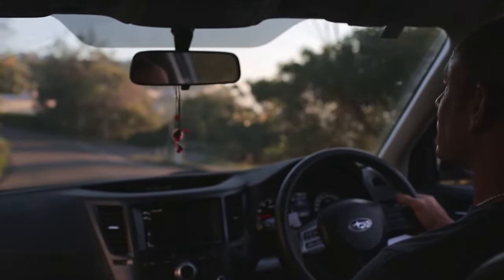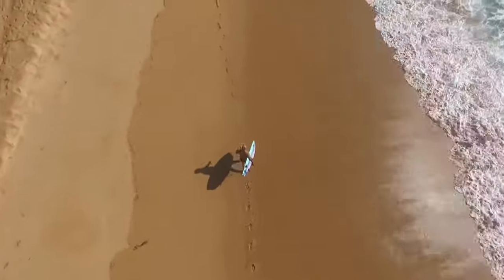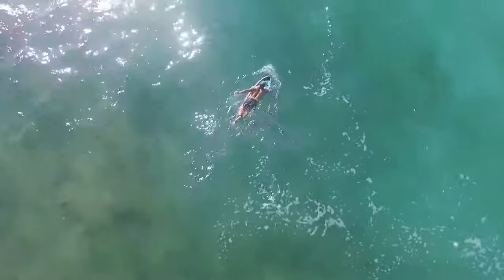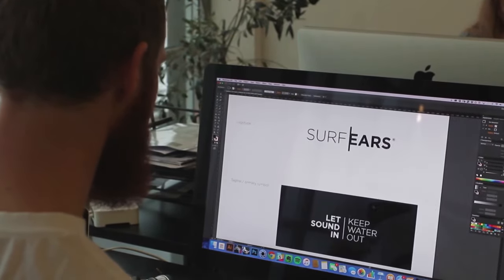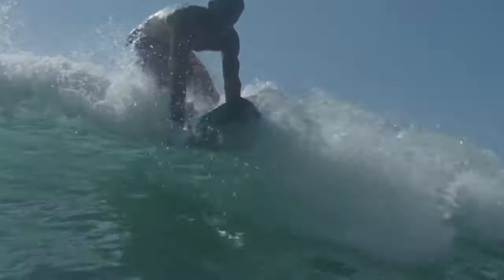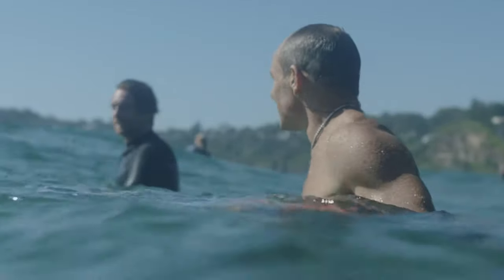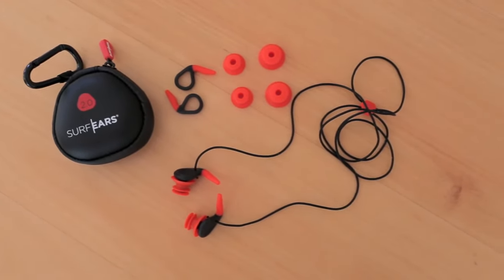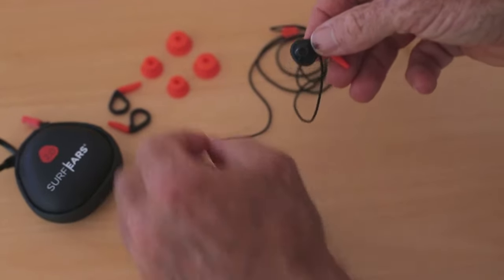Tom Carroll about SurfEars